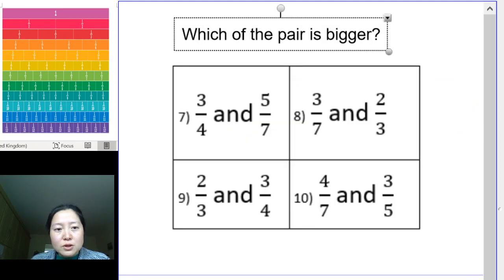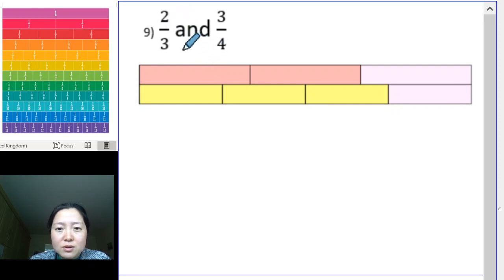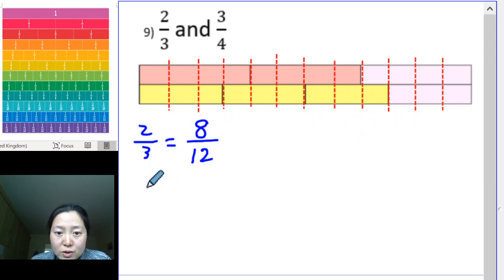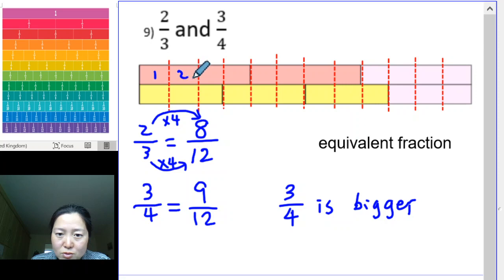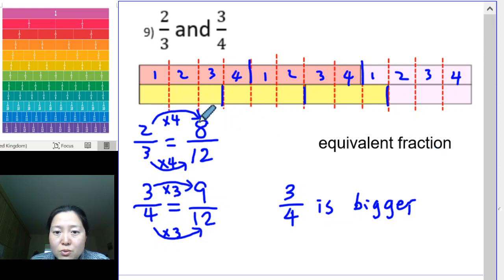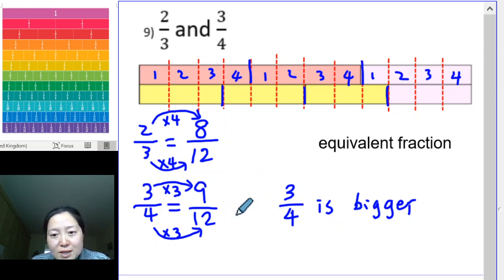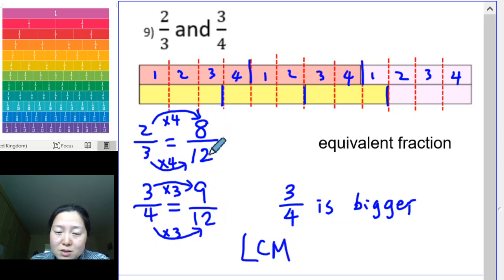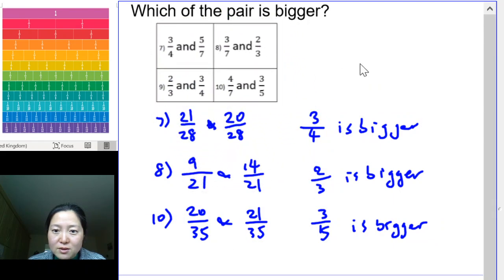Compare Fractions part2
Compare any fractions